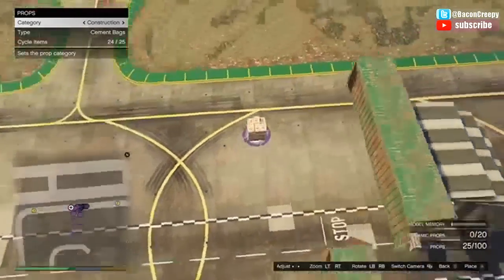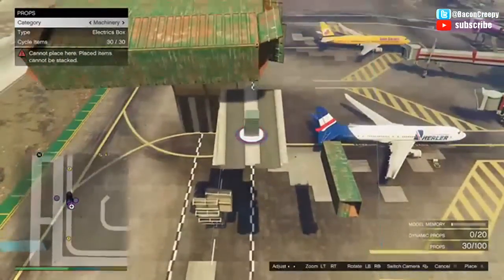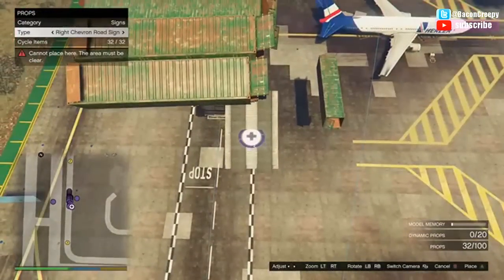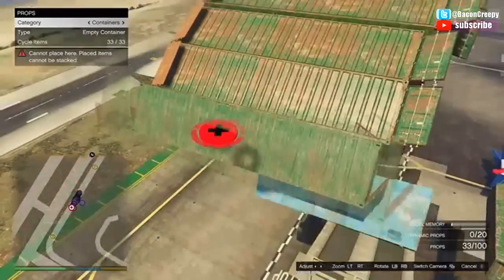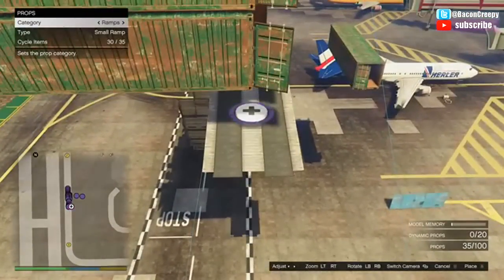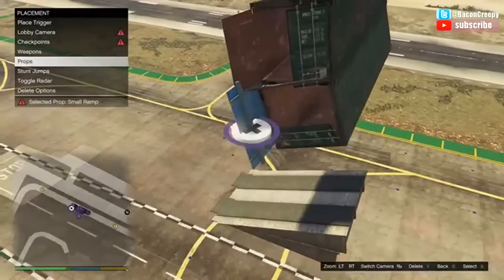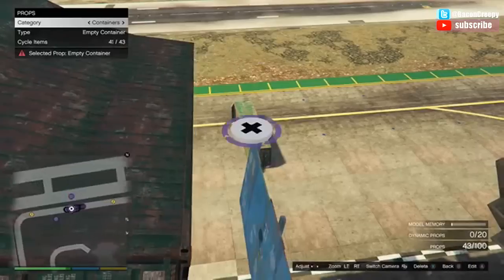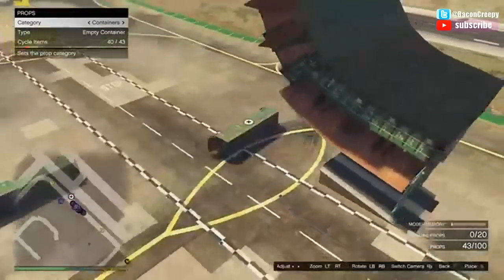CREATOR TUTORIAL PT.8 -2/2! CONTAINER LOOPS (Pt. 2) This Is A Big One! (Xb1/Ps4/Pc)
Finishing on what to do when you want a flipper ramp to do something cool!

►►►►►►The Other Best YouTubers With Me!◀◀◀◀◀◀◀◀

link to this race -

Directions on how to stalk me!
Add me on Xbox►►►l34CoN Creepy

DONT FORGET TO JOIN OUR CLAN! AHOY

oh yeah,...  fuck donald trump